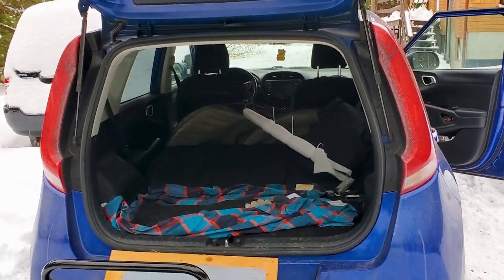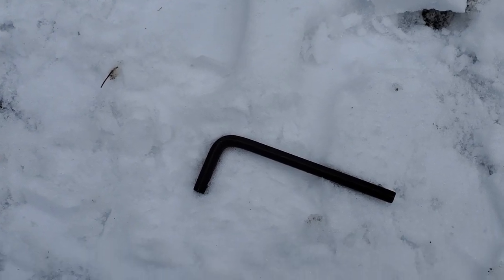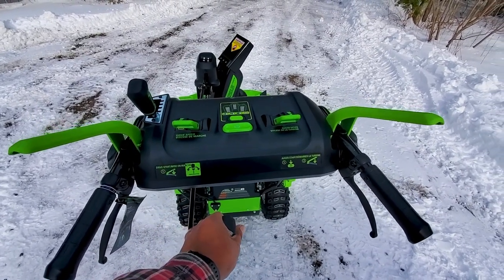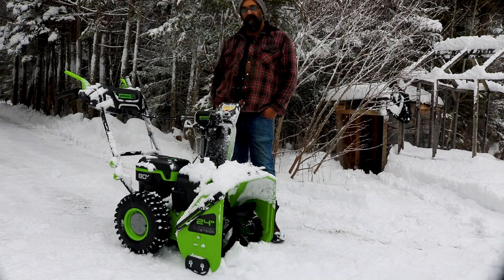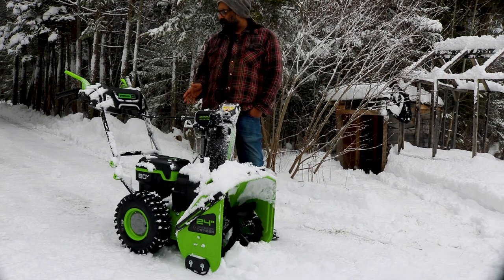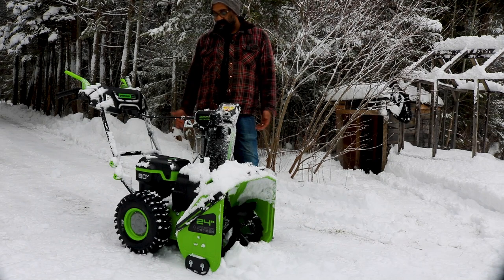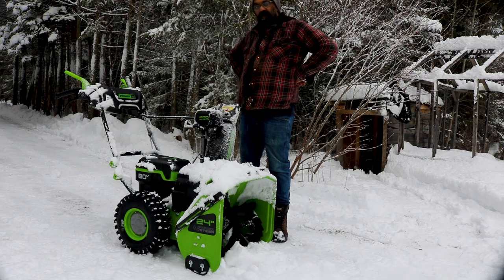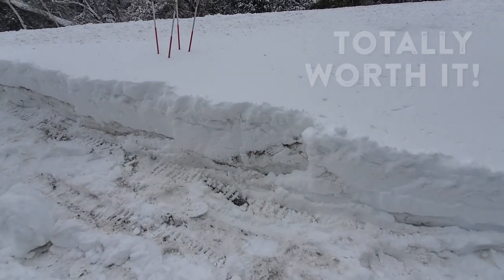Testing a Greenworks 80V 24" Two Stage Electric Snow Thrower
Out of the box, the next thing to do was to test the snowblower in real conditions.